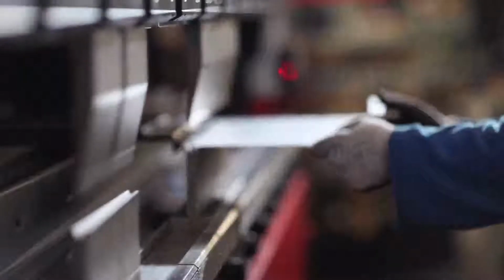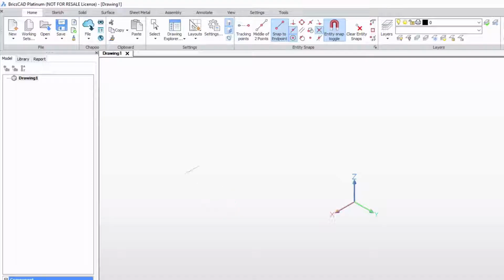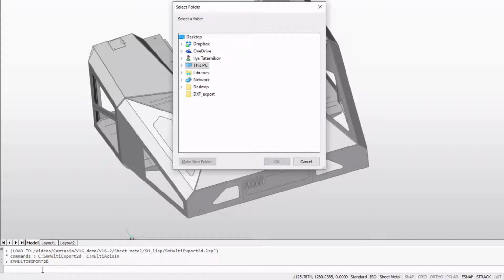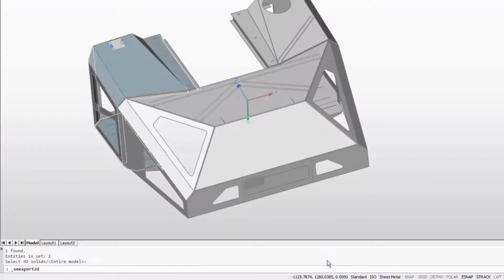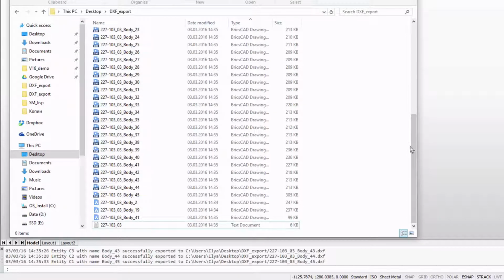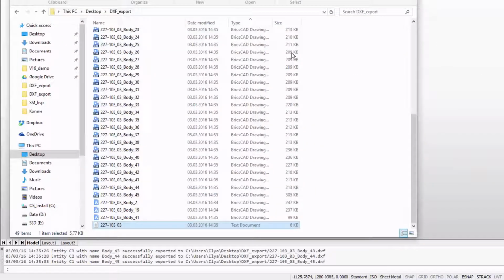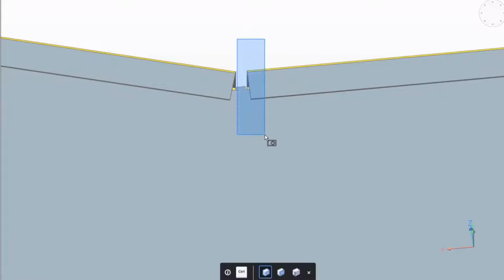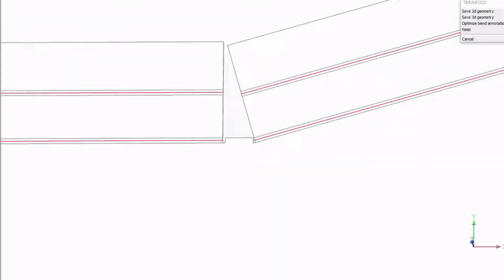Stapelverarbeitung in BricsCAD Blechbearbeitung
(Video in EN)
Batch processes of sheet metal parts and assemblies can be automated in large numbers using a dedicated LISP API. This automation feature accomplishes tasks, such as producing families of sheet metal parts of different sizes. Example LISP scripts are included with BricsCAD.